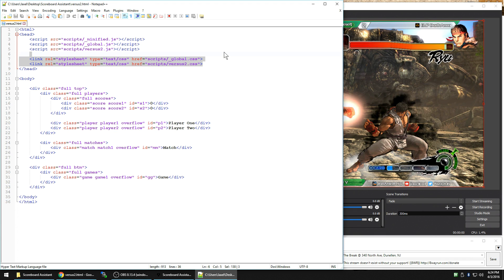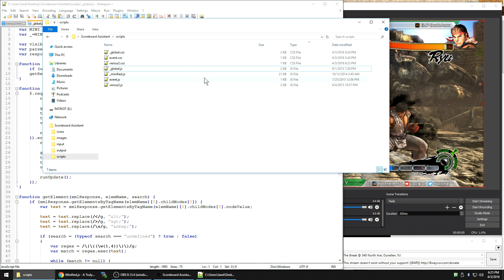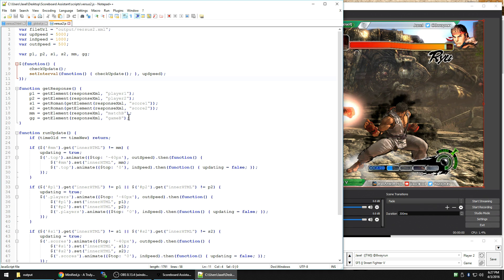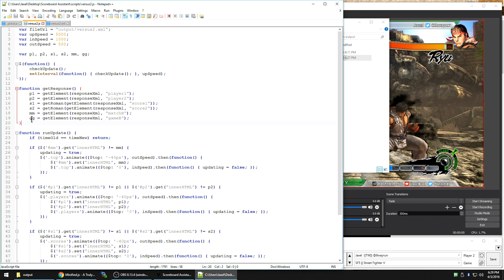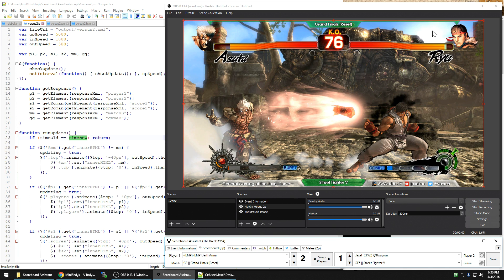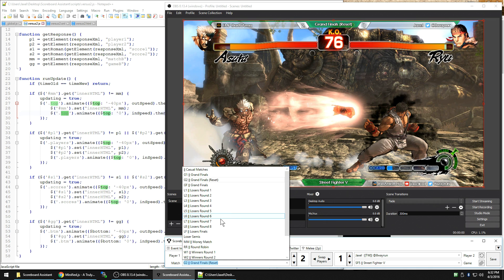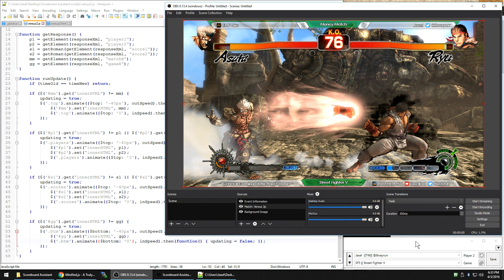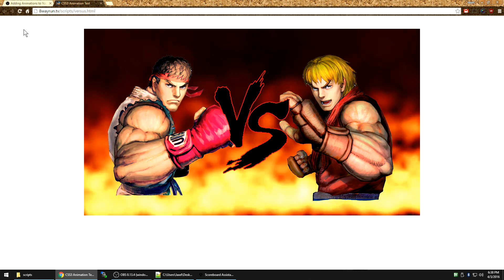Animating Streams with Scoreboard Assistant - Part 2